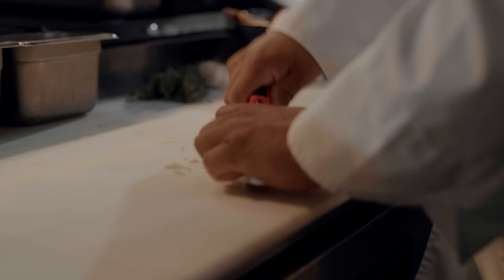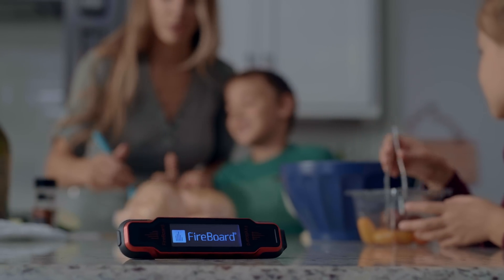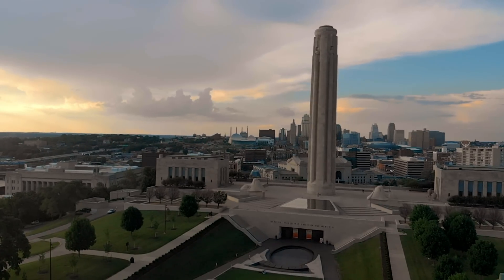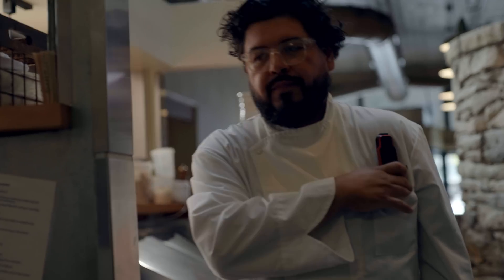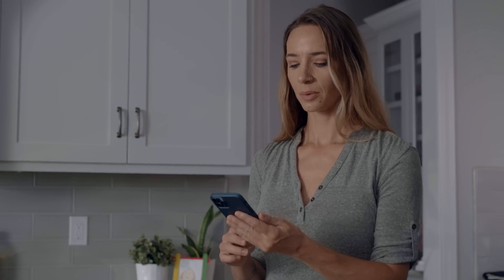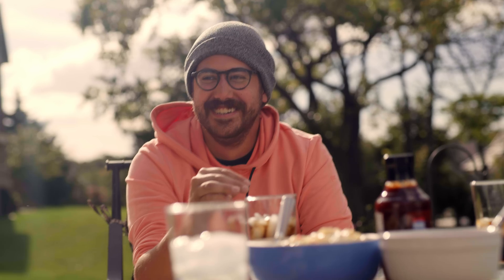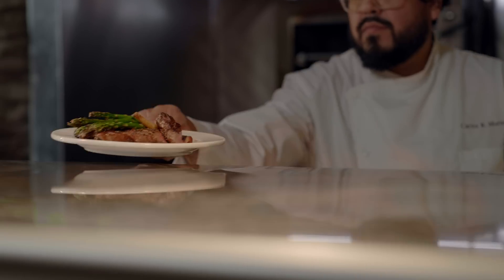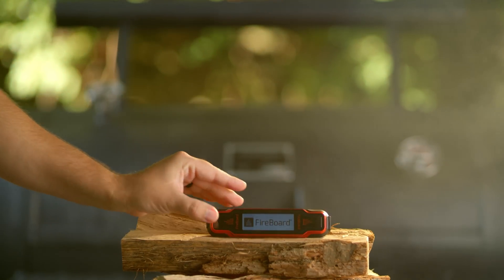FireBoard Spark: The Smart Instant-Read Thermometer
FireBoard Spark is a highly accurate and fast instant-read thermometer, combined with a leave-in probe port for longer term temperature tracking. Pairing your Spark with the FireBoard Mobile App keeps your temperature data available remotely everywhere you go. WiFi, Bluetooth, and FireBoard Cloud Connected.